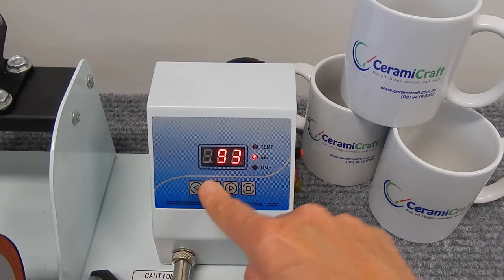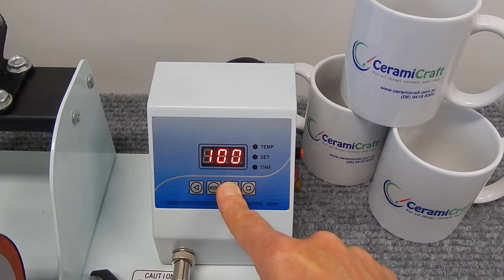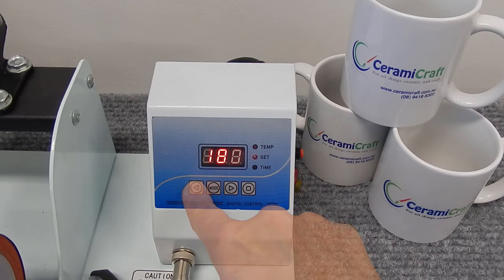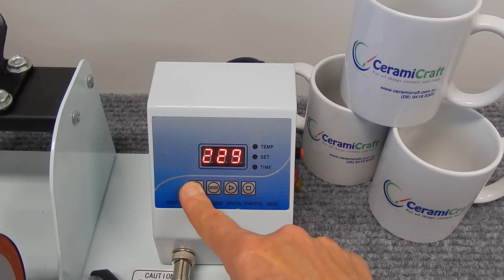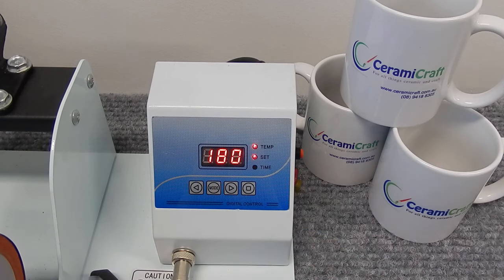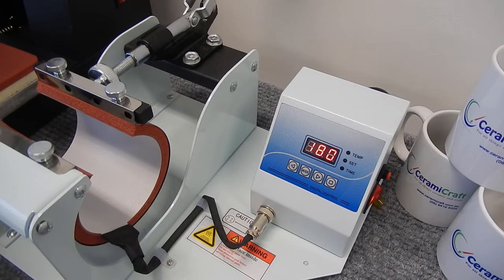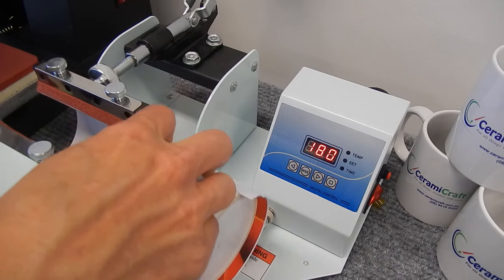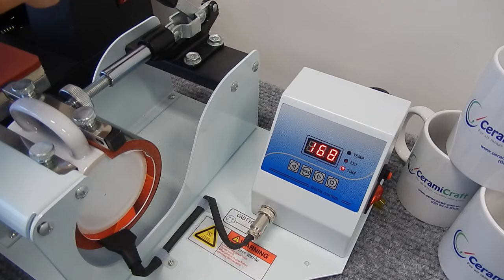Tips for sublimating an 11oz Coffee Mug including time and temperature settings!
There is a bit of a "knack" to using a sublimation mug press, including the way the mug is clamped and the optimal time and temperature settings for your substrate.

In this 'how to' video we demonstrate how to set your time and temperature settings, and how to add and remove your mug from the Clamping Mug Press to achieve a great result every time.

*Tip*
Placing a cold substrate into the heat press will begin to drop the temperature slightly, so you really want to work as efficiently as possible to position your mug in the press, and start the timer as soon as you can to prevent the press dropping below your set starting temperature.